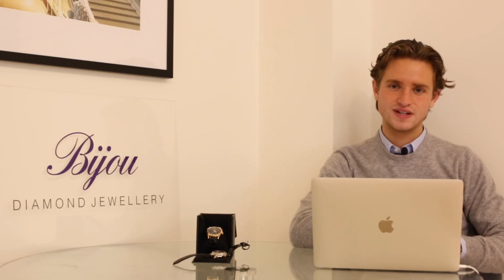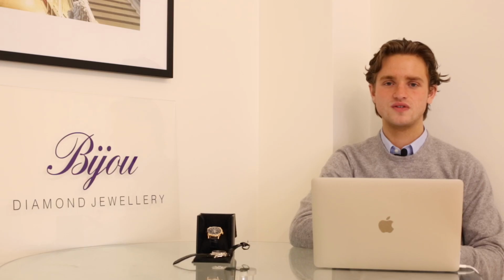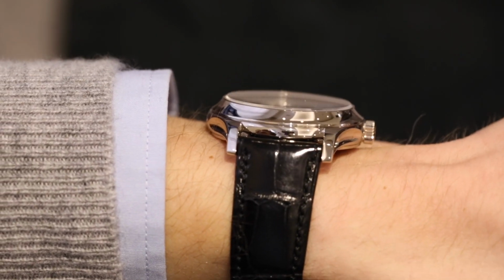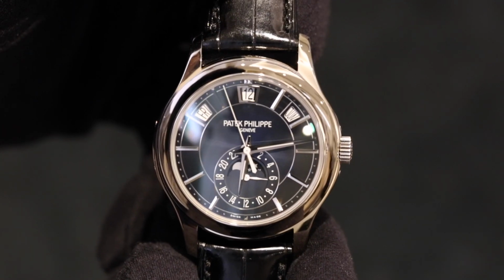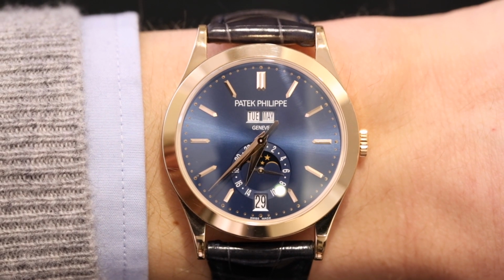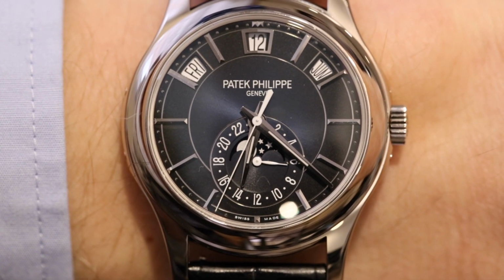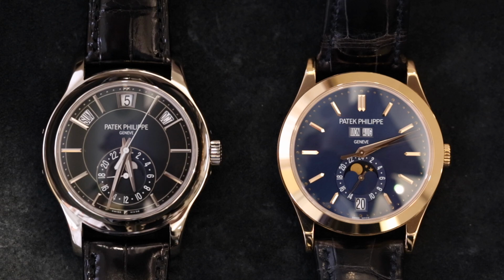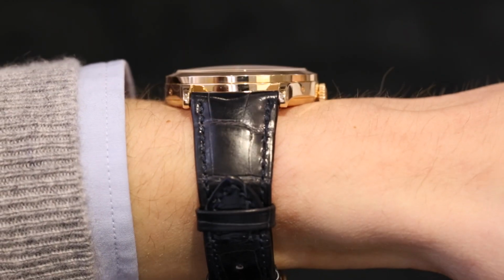Patek Philippe 5205 vs 5396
Dylan of Bijou Diamond Jewellery compares the Patek Philippe 5205 with the 5396. He talks through the features of the watches and how Patek Philippe introduced them into the collection.

If you are interested in this piece or any other pieces in the Patek Philippe collection then don't hesitate to contact the Bijou team for more information.

for up to date prices on pieces available.

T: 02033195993